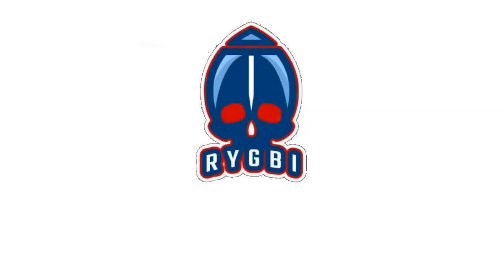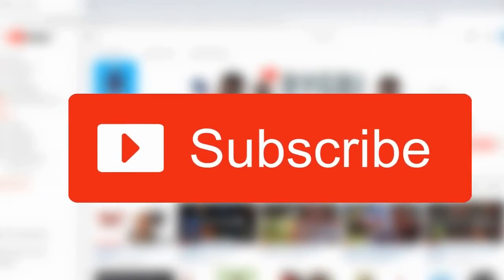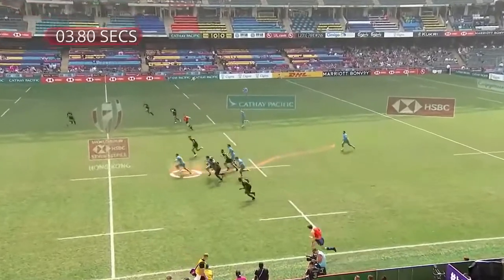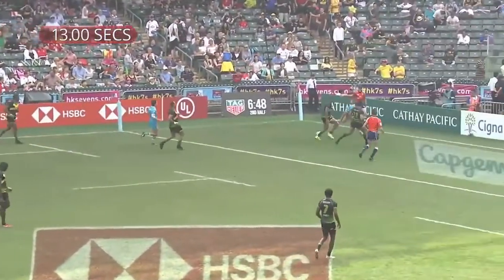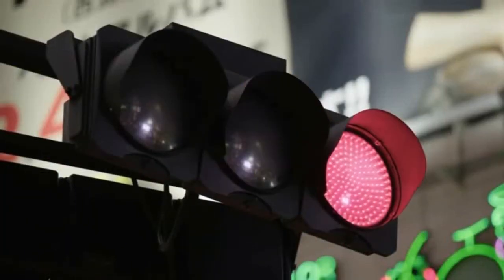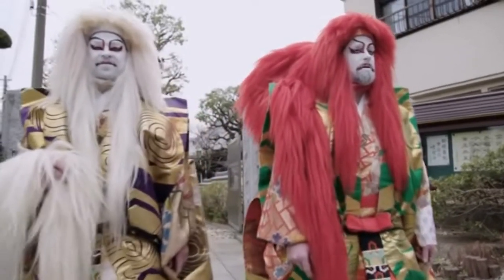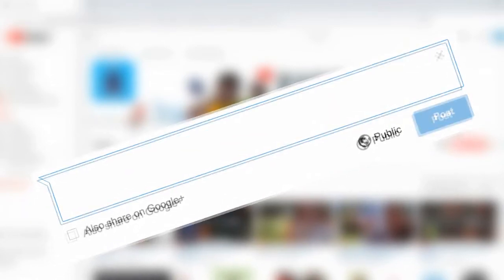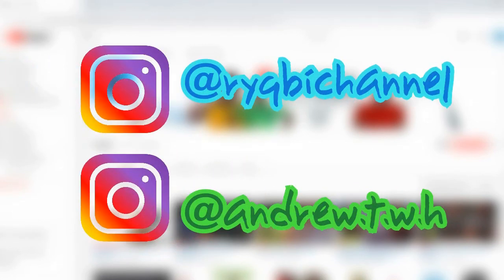The Super Rugby Streaker! TMIR